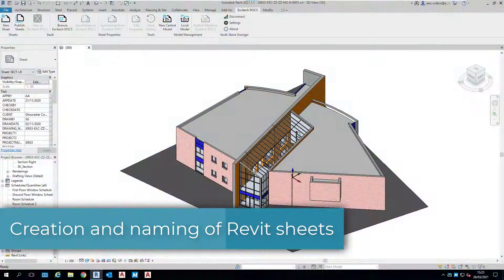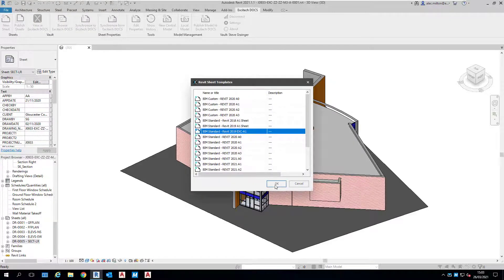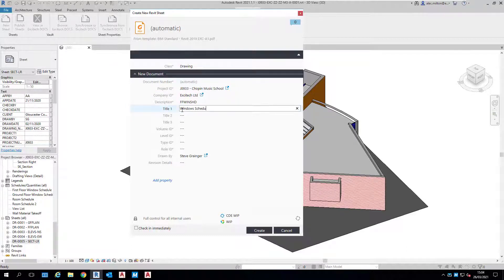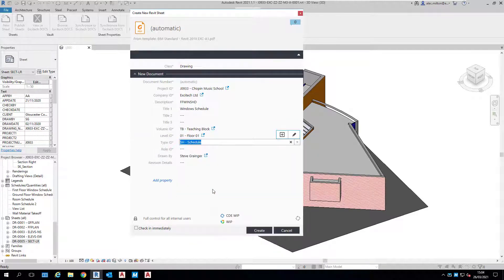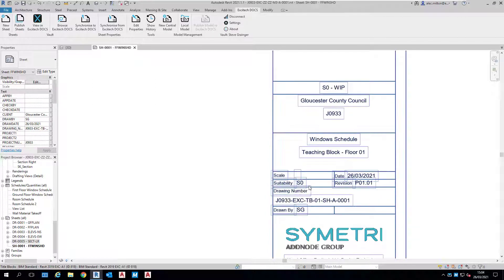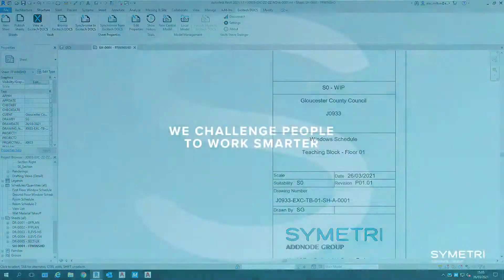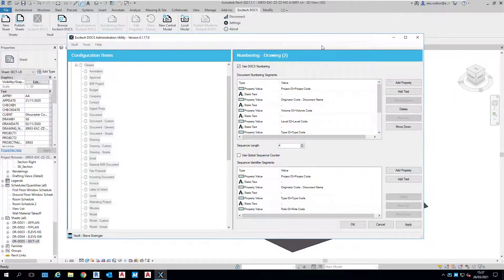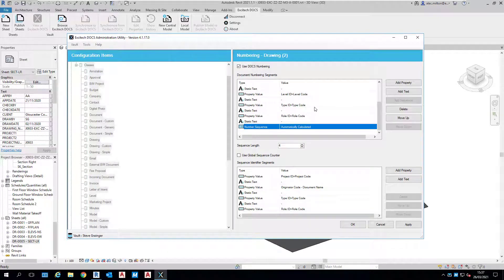Creation and naming of Revit sheets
With Excitech Docs you can bulk create sheets from a spreadsheet or you can use Dynamo to automate the process.

In this video we are going to look at how you can use the interface to create a new sheet.